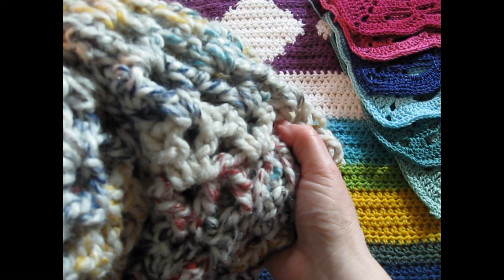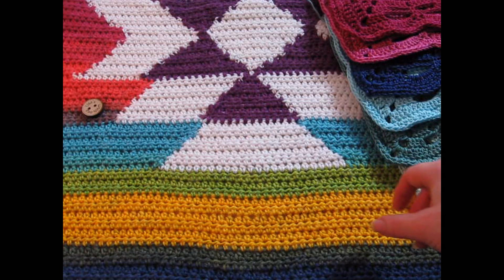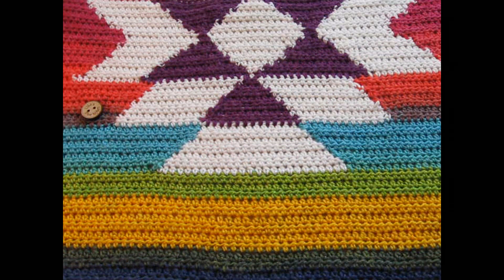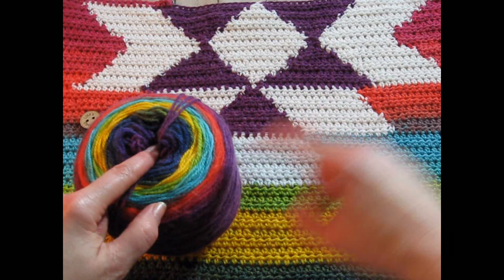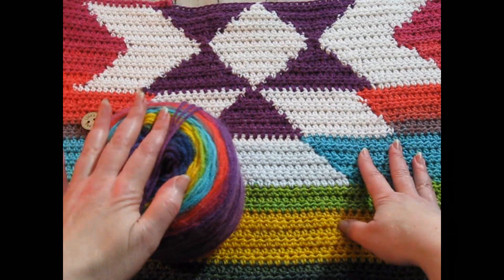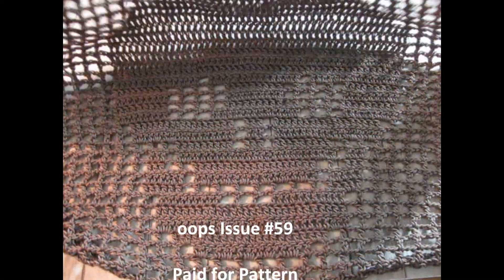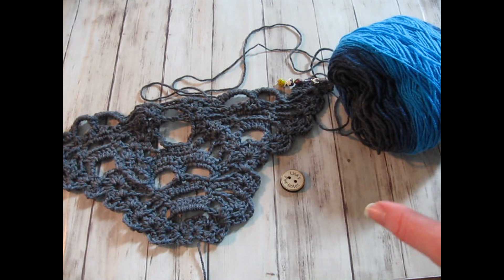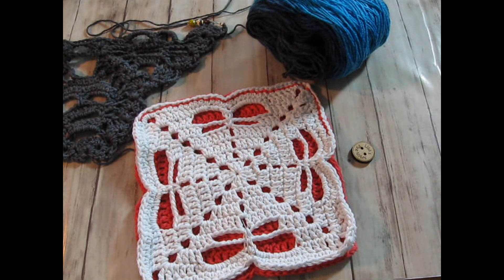August WIPs~Navajo Shrug, Lost Souls Shawl, Simply Crochet #59 Skull Jumper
Pine Notes ~August WIPs ~ Navajo Blanket Shrug, Lost Souls Shawl and Simply Crochet issue #59 Filet Skull Jumper and more! Click "show more" for details.

Hello,

Please follow me for the latest crochet, crafts, and any creative ideas I am making or just general musings on life, nature, yoga, and everything else in between!

I am truly grateful to each and every one of you! From my home town, and home State, across the USA, the UK, and all the way to Australia, Belgium, Cypress Islands and many more! I cannot do it without your support.

Make it a Great Day and Crochet!

PATTERNS
All patterns mentioned can be found here:
My Ravelry and notes~ LaFulti for Lisa's Pine Notes

ABOUT ME
I am a crocheter (2.5  years this past June 2017) but I am absolutely hooked! I appreciated you coming along on my journey into yarn. A lifelong crafter I have been embroidery and cross-stitching on & off since the age of seven.

You will find on my channel….
Nature lover; photographer; computer geek, creator of websites, greeting cards, and all kinds of crafts; f/t crocheter; p/t yoga instructor; makeup wearing, watcher of birds; in anticipation of a big year...

Sincerely,
Lisa